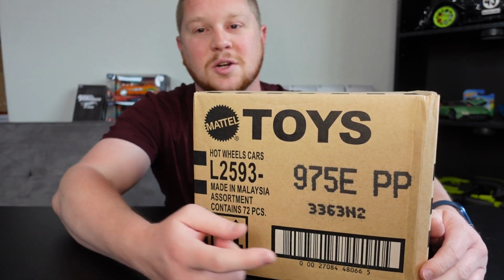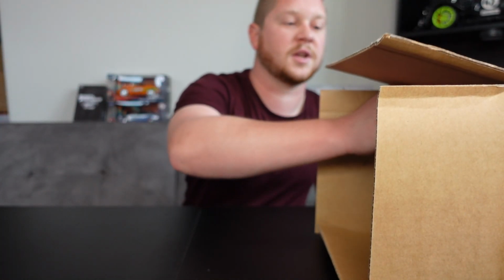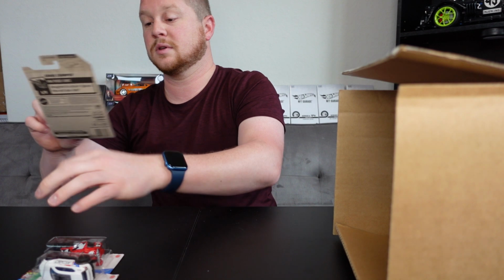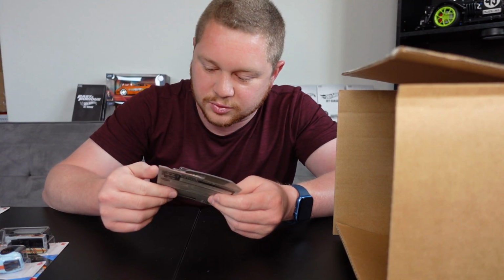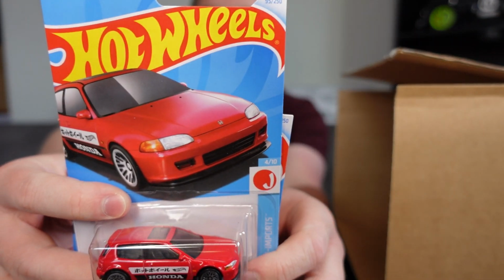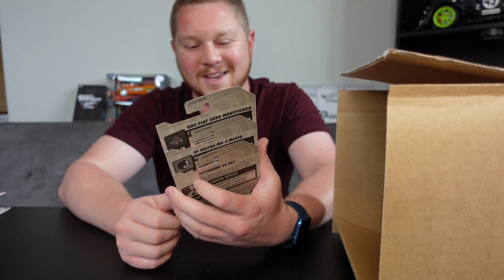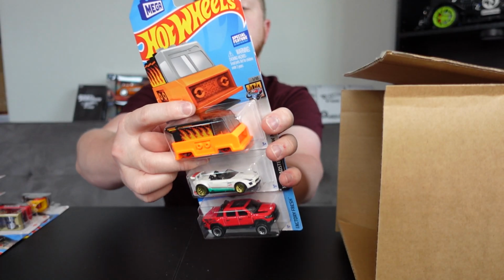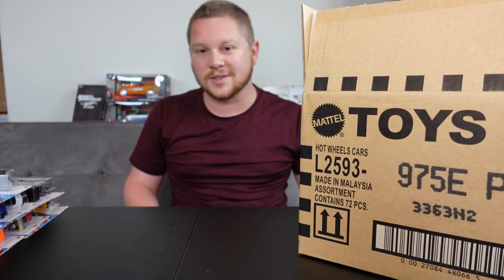Unboxing Hot Wheels Case E for 2024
This is an unboxing video of the new 2024 Hotwheels E Case. This is another Hotwheels case of 72 cars and I’m really hoping to get the Super Treasure Hunt. There is a chance at the Super Treasure Hunt and the regular Treasure Hunt but also so new recolors of some Japanese / JDM cars such as Honda Civic, Nissan Skyline GTR Godzilla as well as some American muscle cars. The European supercars also had some new recolors. This one did include some amazing cars such as new European Supercars, JDM Cars, American cars and many more.

I also have some of these and more on Mercari. It's easy to buy and sell on Mercari. Get up to $30 when you get started. Use code VPZGBW when you sign up with my